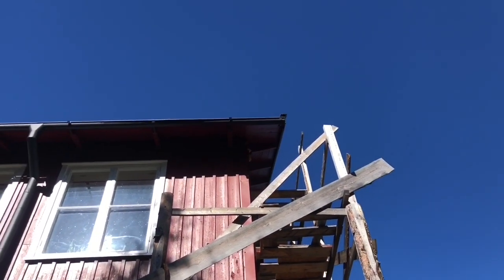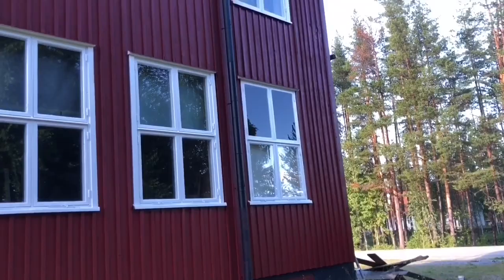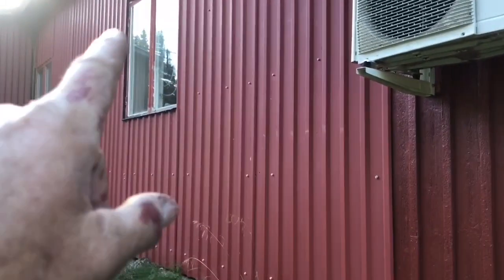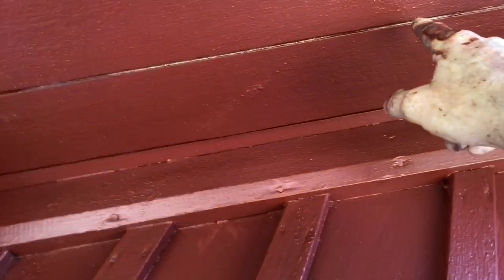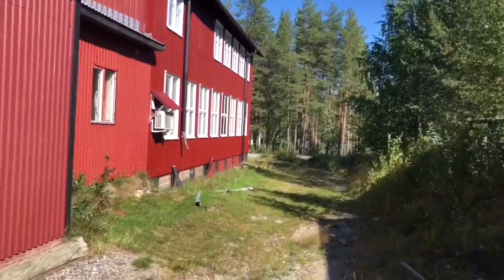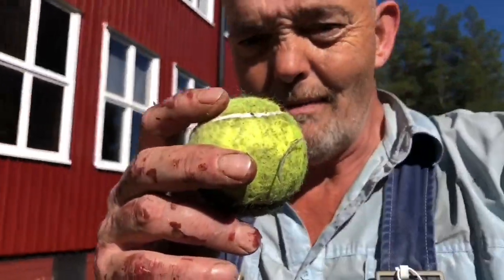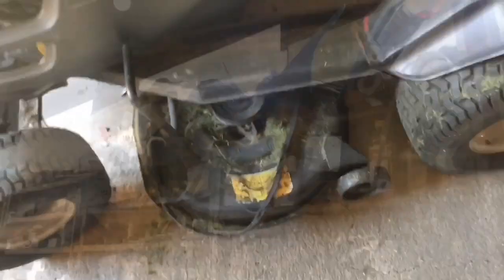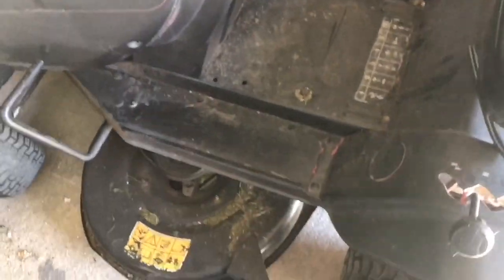Renovating an 1940s wooden school in the Arctic Painting repairs new glass and a huge wood scaffold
The journey continues as another season is almost over and I am forced to start the winter close down. Removing the huge wooden scaffolding, finishing the last of the windows and painting as much as possible.